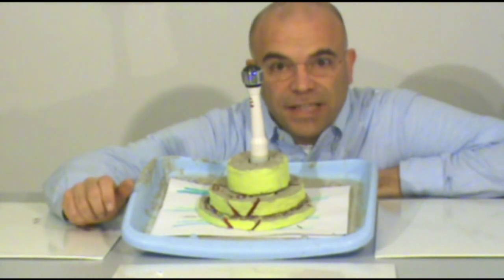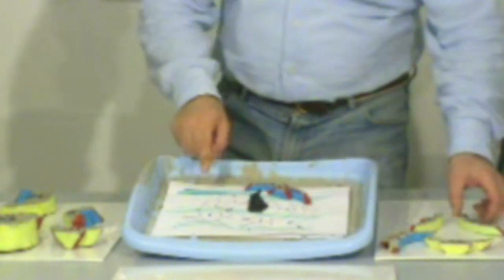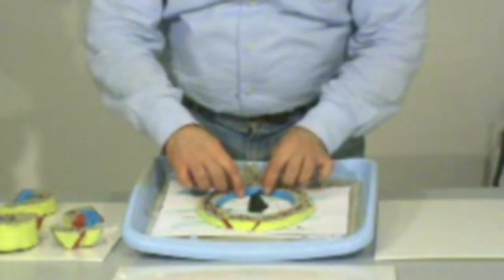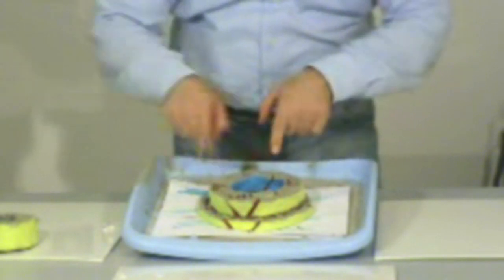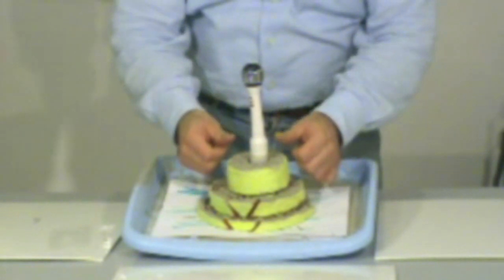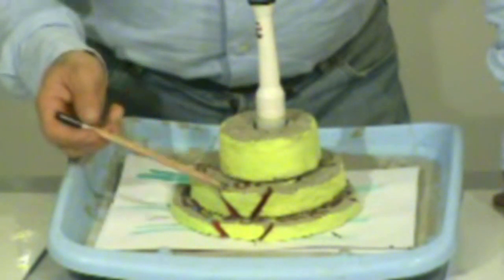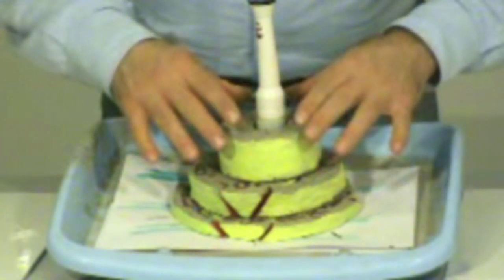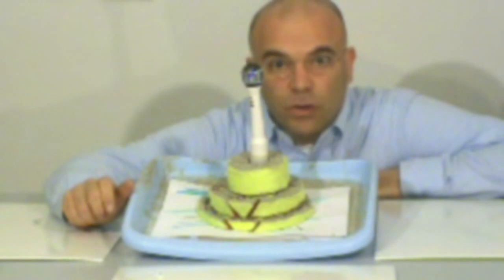Deepwater Horizon oil spill BP Gulf Mexico top kill not.mp4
Dont' the "TOP KILL"  but  " TOP WILL"
                                        because
         YES WE CAN SAVE MEXICO WHITH OUR BELL !

Our suggestion (patent) is a bell truncated cone made of reinforced concrete, whith a hole designed to route the petroleum spill in a pipeline. The bell includes a series of concentric rings whose decreasing diameter is partially piled up and so on with a decreasing diameter. from the first ring, placed upon the seabed, to the last ring connected to the pipeline. Rings are divided into sectors whose division is realized with an oblique cut and with a seal. The different sectors of rings are reunited on the seabed in order to reform the different rings that give rise to the bell. So when the different sectors are rejoined the seal ensures a tight seal between the two oblique faces set against and facing each other. Each sector of rings has at least one bottom support to guarantee stability.
The petroleum spilling from the seabed  is collected inside the bell and routed due to its pressure towards the hole which is connected to the pipeline for the petroleum collection connected to a ship. and helpd by pumps located on the ship